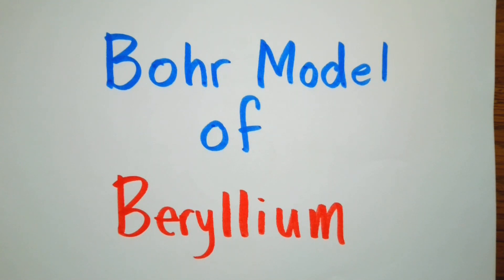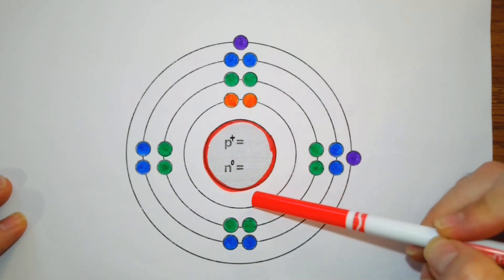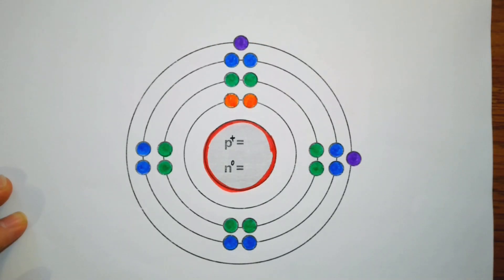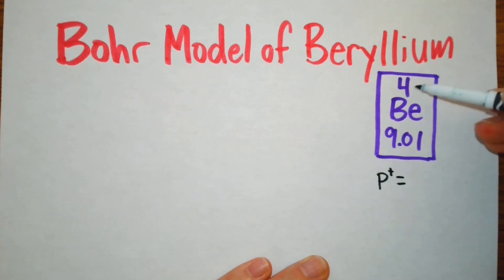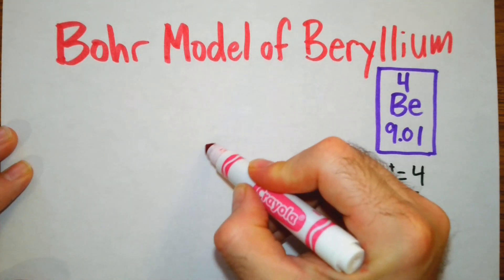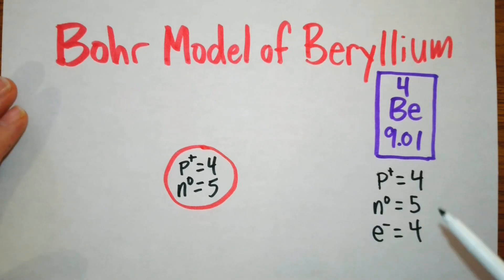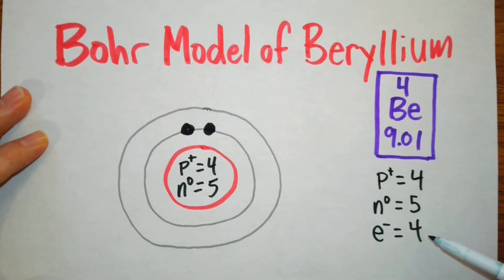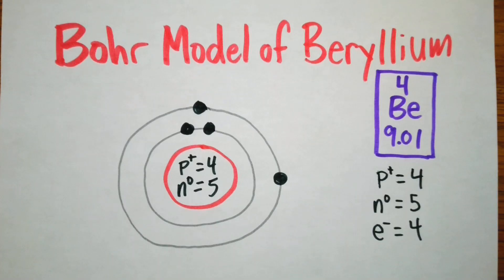How to Draw the Bohr Model of Beryllium (Step-by-Step)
Description:
This video provides a detailed, step-by-step guide on how to draw the Bohr model of beryllium. Learn how to represent electrons in their respective shells and understand the atomic structure of beryllium. This tutorial simplifies the process, breaking down each step for easy understanding.

Topics Covered:
Overview of Bohr models.
How to draw the Bohr model for beryllium.
Visual representation of electron shells for beryllium’s atomic structure.